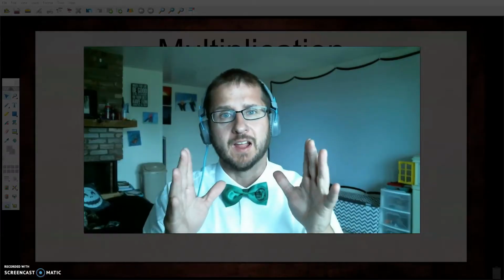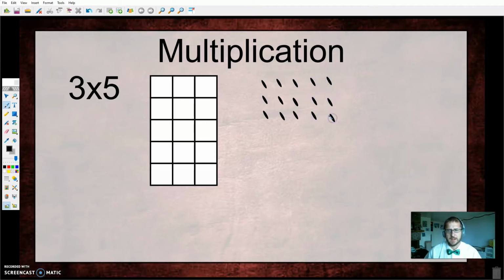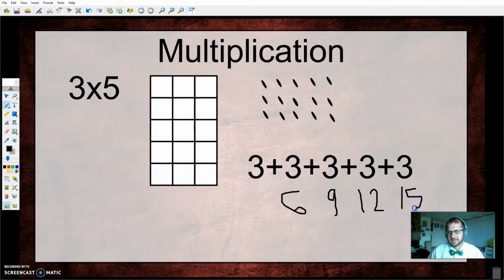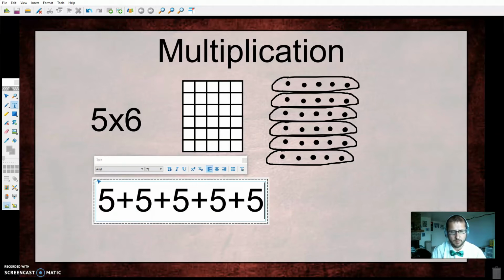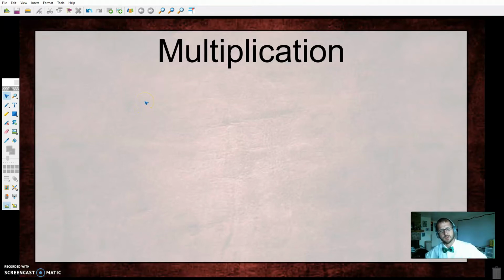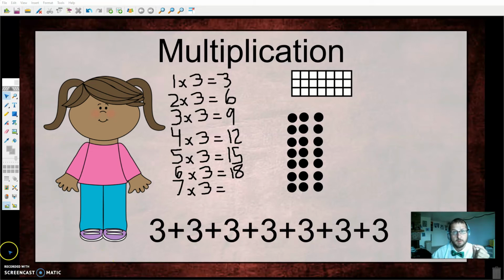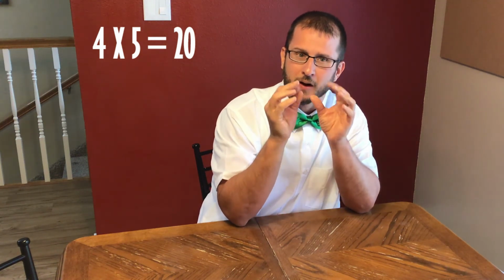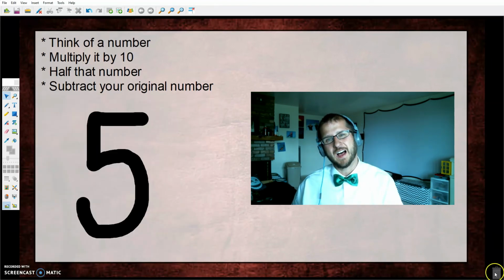Episode 4 - Multiplication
In this week's episode, Helix and Abacus take you through the basics of multiplication.

If you would like to record a math question for Abacus, you can do this Use the code "math" to get in and begin recording!